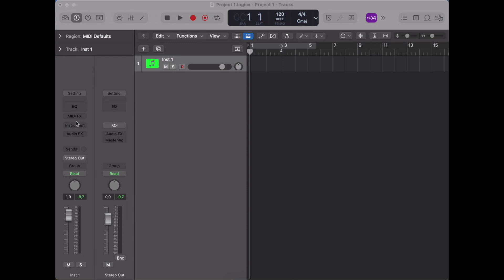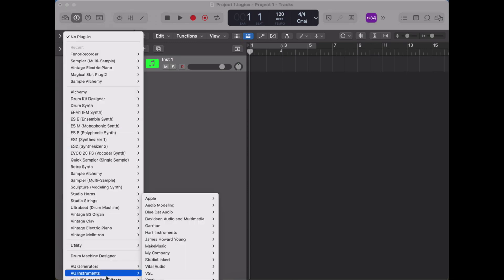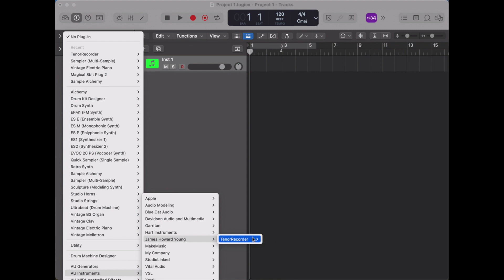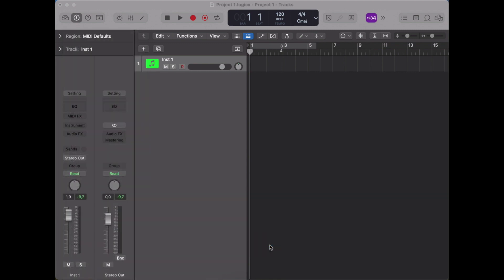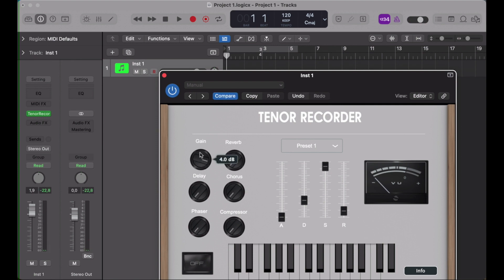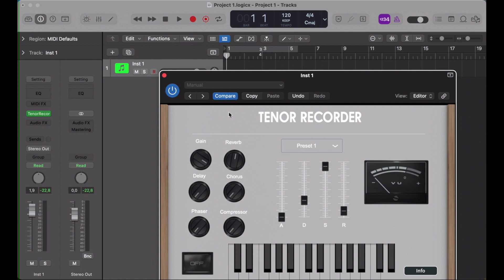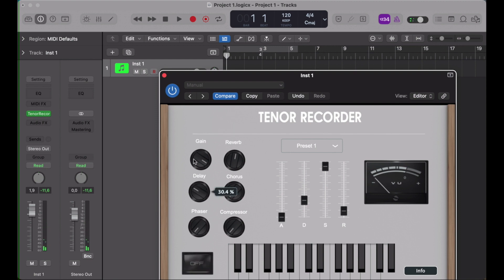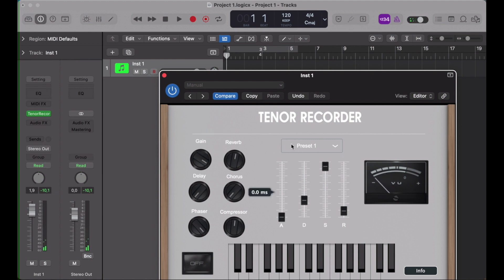Tenor Recorder Plugin Prototype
A project I've been working on that will eventually include the full family of recorders and be available for free for both macOS and Windows, AU and VST3.